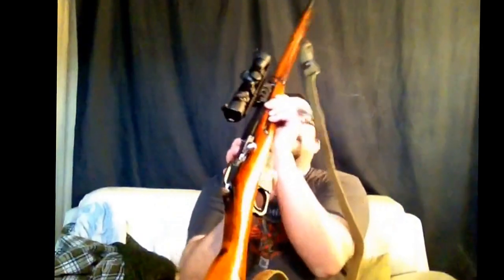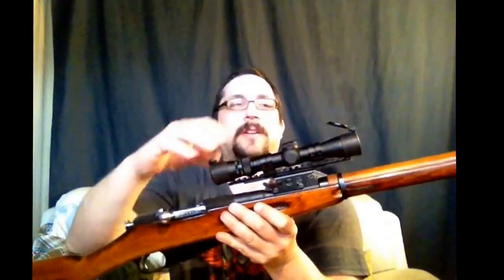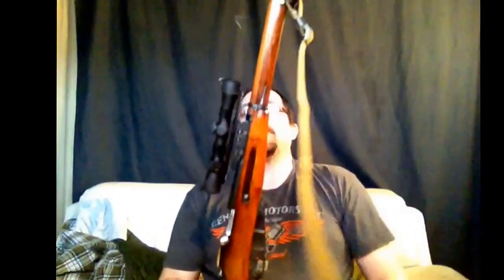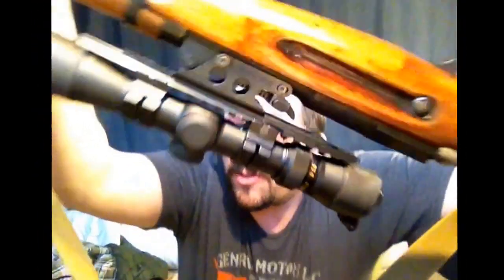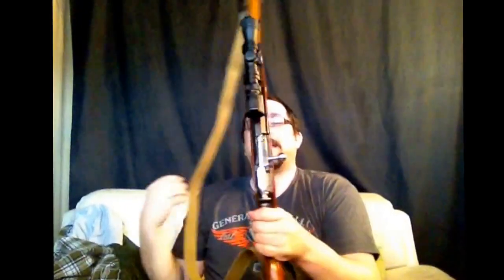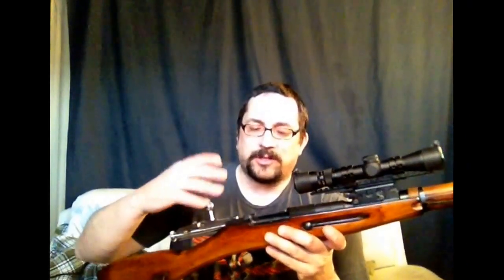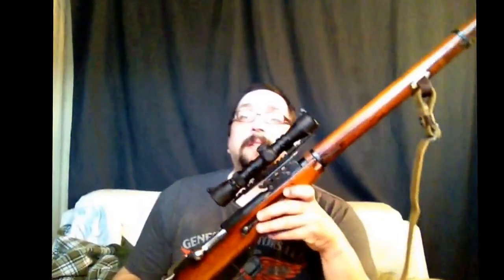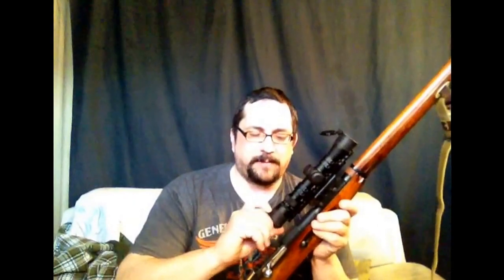Brass Stacker Scope Mount for Mosin Nagant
My hands on review of the Brass Stacker scope mount for the Mosin Nagant rifle. I installed this mount, sighted it in, and have had it on for a few trips to the range and can relate my experience here.

The Mosin–Nagant is a five-shot, bolt-action, internal magazine–fed military rifle. Known officially as the 3-line rifle M1891 in Russia and the former Soviet Union as Mosin's rifle (Russian: винтовка Мосина, ISO 9: vintovka Mosina) and informally just mosinka (Russian: мосинка), it is primarily chambered for the 7.62×54mmR cartridge.

Developed from 1882 to 1891, it was used by the armed forces of the Russian Empire, the Soviet Union and various other states. It is one of the most mass-produced military bolt-action rifles in history, with over 37 million units produced since 1891. In spite of its age, it has been used in various conflicts around the world up to the present day.

MG